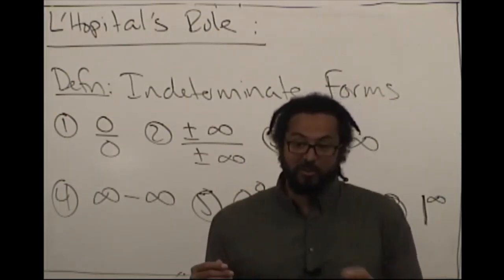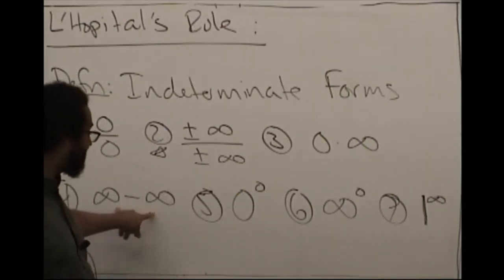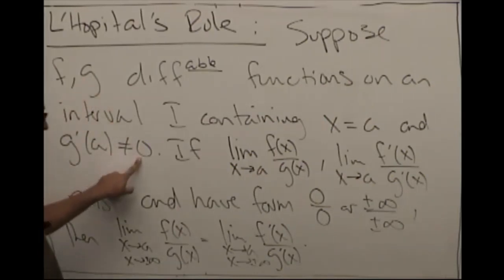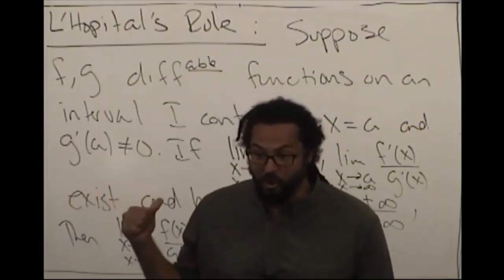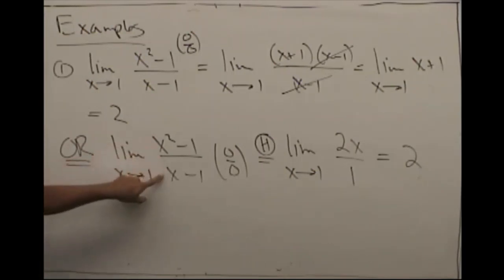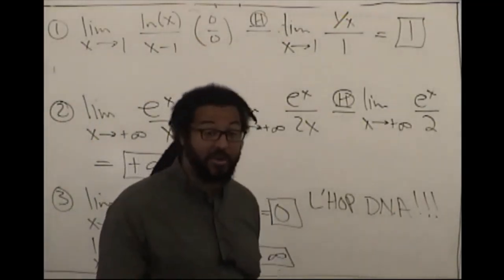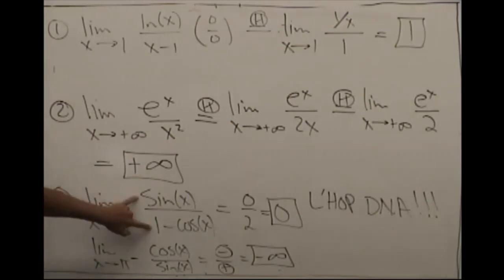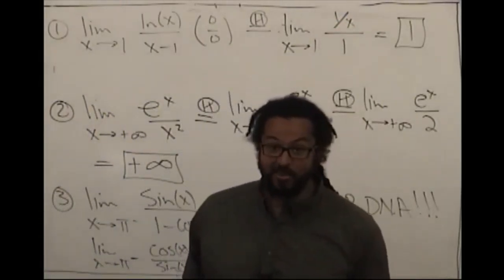Lecture 30.1 (L'Hopital's Rule: Introduction)